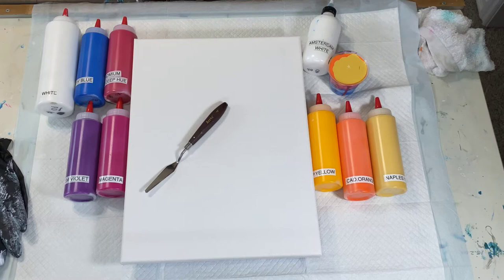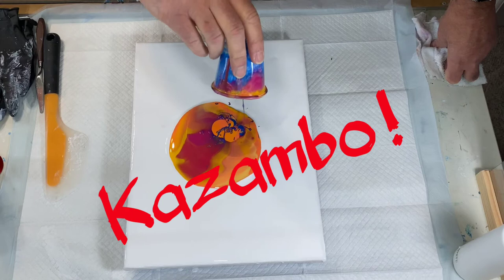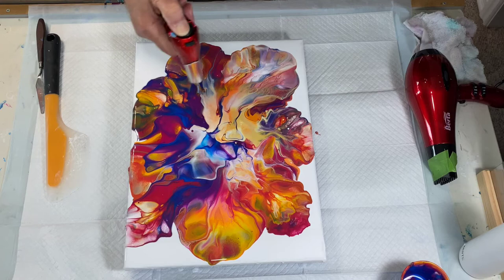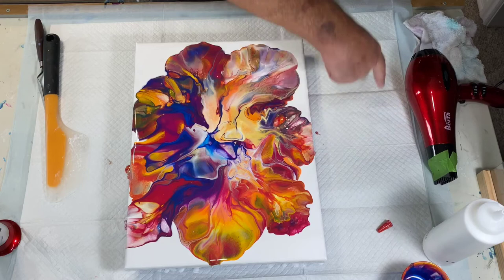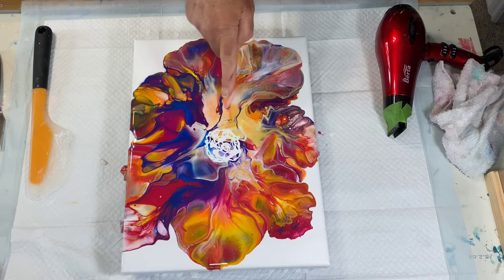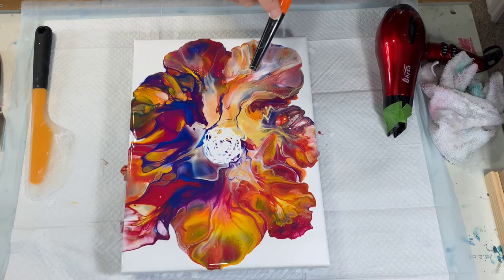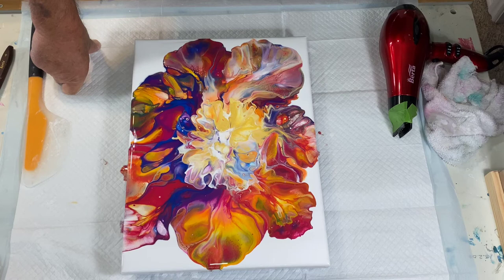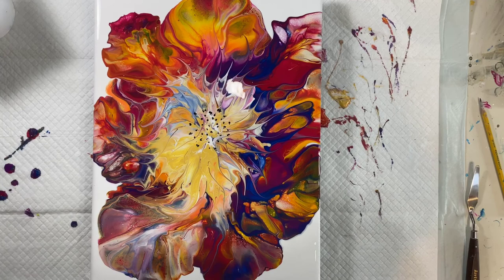Acrylic Paint Pouring / Fluid Dynamic Art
Paint Pouring, The Art of Fluid Dynamics

Jamaican Drum Flower

The great part about paint pouring is no one will never know what your original intentions were when you started.  This is my second attempt at a flip and partial   Dutch Blow paint pour. I will need to do more of all the different styles to improve on my technique.  I am sure I will have my favorite technique but for now I am still in the adventure stage.   Never the master always the student.

My videos are more of a learning nature on paint pouring than how fabulous my results are. If you are like me you can learn by others mistakes as well as their successes. I have come to the realization that my Open Cup and Dutch Pours are not the wispy flowing light hearted paintings as seen by many of the artists out there. Nope, mine are solid and in your face. They are much better to see in person than on the videos. As of this pour, I am just embracing my style and going with it.  As in all art work, styles evolve over time and usually for the better.  Time will tell.

There are a lot of wonderful and talented artist out there and the inspiration is endless.

I have been an artist for the last 40 years and worked with oil paints in landscapes and rural barns paintings and original stained-glass pieces. My work has been shown and sold in various galleries in Oregon and Washington.  I am new at both this form of art and very new at making videos and I have zero knowledge of editing videos, so please forgive my amateur results. Life is a work in progress.

rbooth2b   -    my Instagram page
For single photos of my work just check out my Instagram page.